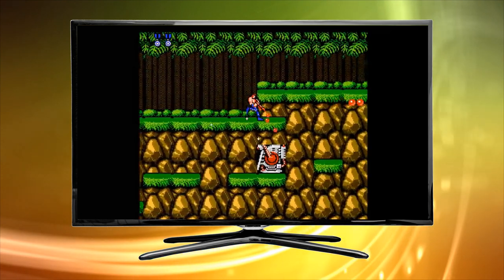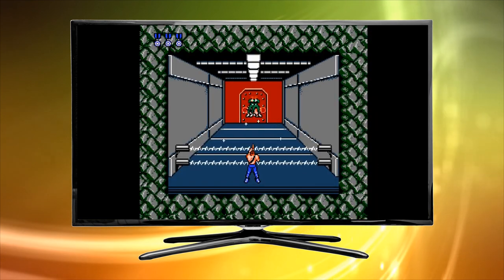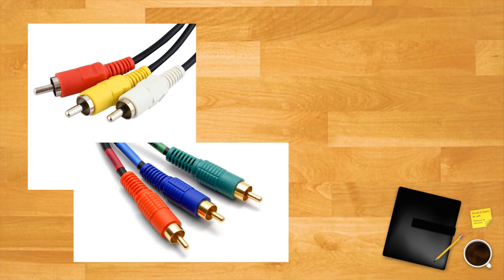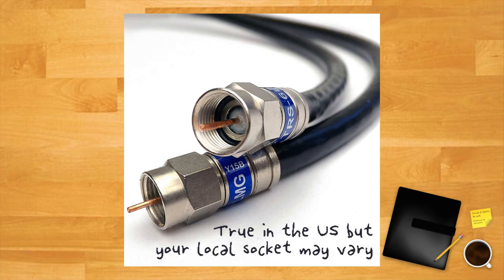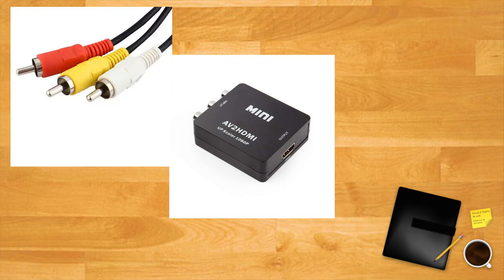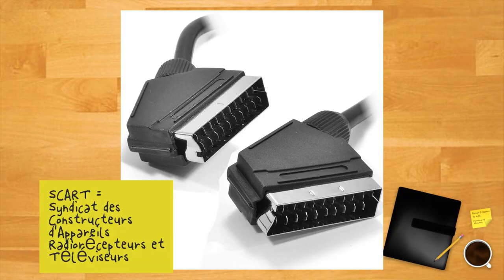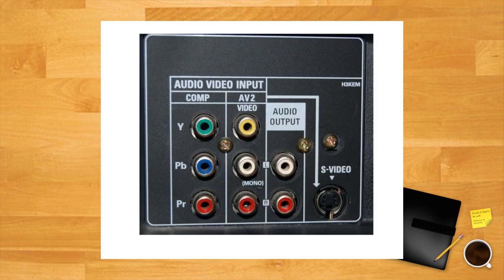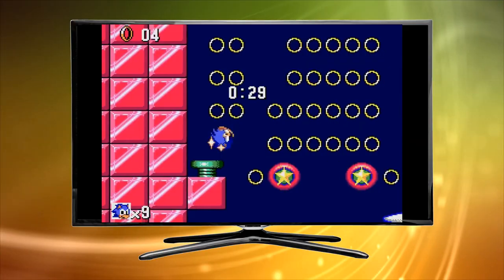How to Connect an Old Game Console to a New HDTV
Retro gaming is back in fashion, but you don't need a gimmicky mini-console to play old classics on a modern HDTV. You can actually connect your NES, SNES, PS1, PS2, N64 and any other old console to your modern HD and UHD TV. To do this you need to know which cable is best for the job, so this guide will show you.

1:47 RCA/Component Cable
2:18 Coaxial Cable
2:45 RCA to HDMI Converter
3:17 S-Video to HDMI Converter
3:46 SCART to HDMI Converter
4:13 Use a VCR or DVD Player
4:46 Modern Consoles that Play Retro Cartridges